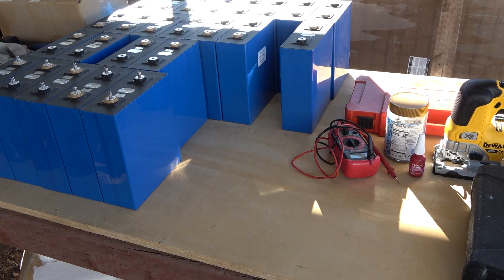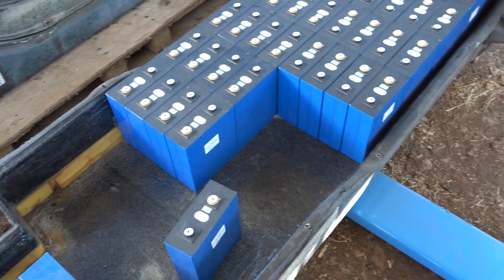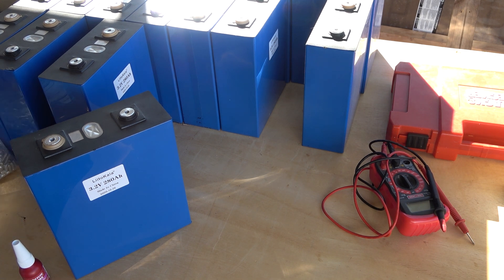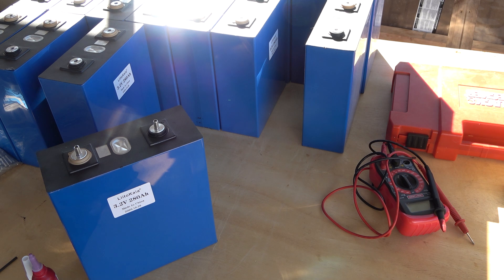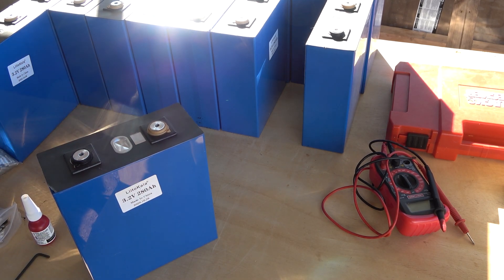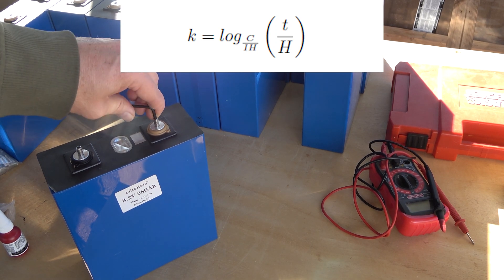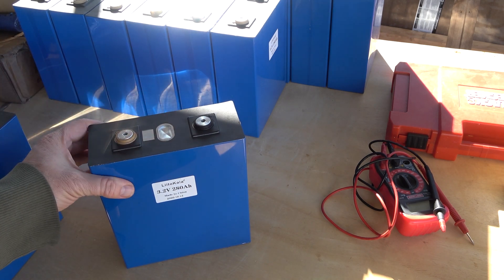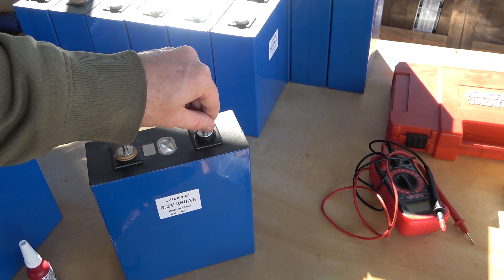Ford Ranger Electric: Peukert's Law Means Better Range for LiFePO4?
While I'm prepping the battery cells for the first Ford Ranger Electric pack, I wanted to take some time  to discuss some battery related topics. In this video, I wanted to talk about Peukert's Law and how its effect on the early Ranger Electric lead acid and NiMH battery packs might mean that my LiFePO4 pack shows better range at highway speeds.

Essentially, Peukert's Law states that as the draw on the battery increases, the less energy can actually be drawn from the battery. However, Peukert's Law doesn't appear to affect lithium batteries in the same way. As a result, the highway speed range for the Ford Ranger Electric on lithium batteries might be less affected than it was using the lead acid and NiMH chemistries.